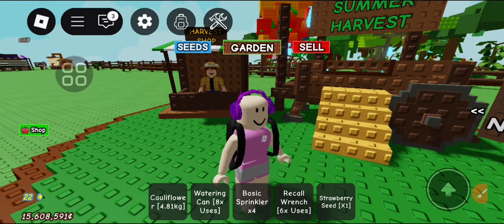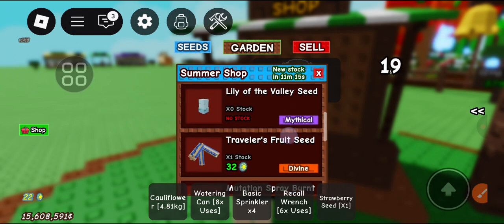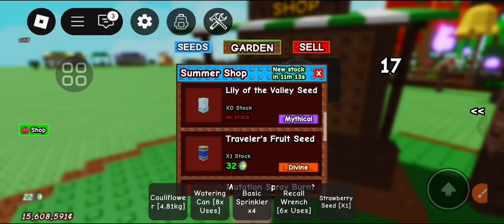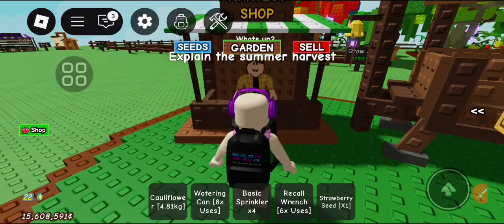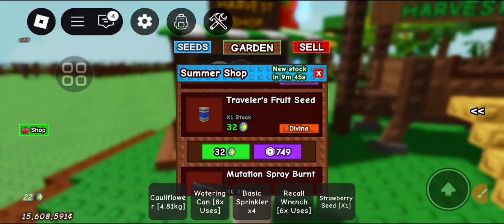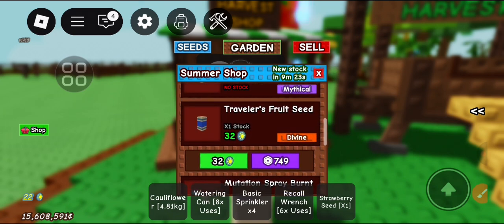🌍 How to Get Traveler’s Fruit Seed in Grow a Garden | Rare Seed Guide!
🌍 Looking for the Traveler’s Fruit Seed in Grow a Garden? This guide will show you exactly how to find and get this rare seed, step by step! Perfect for players who want to unlock all the special fruits and level up their garden fast. Don’t miss this chance to add a unique and powerful plant to your collection! 🍒🌱